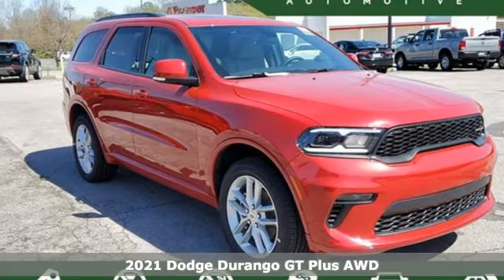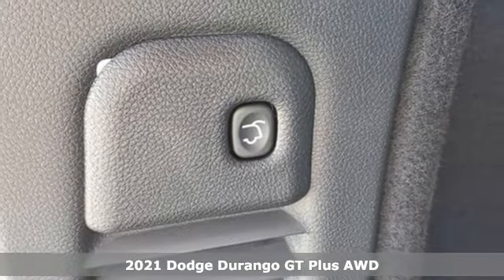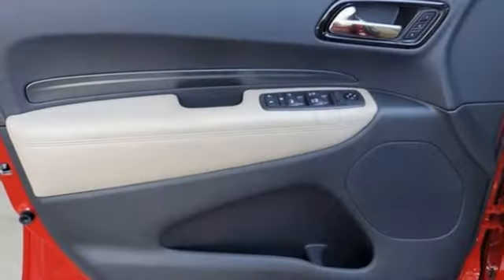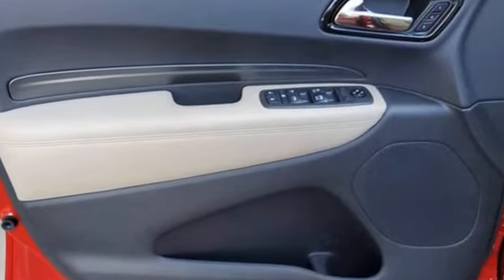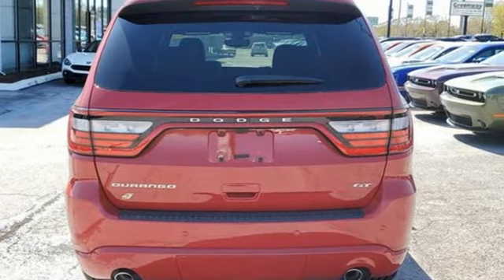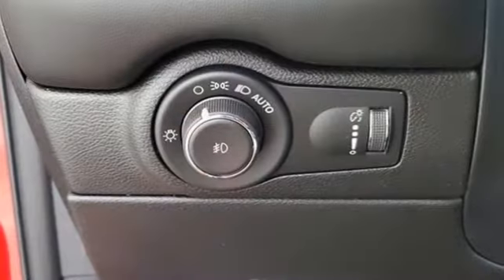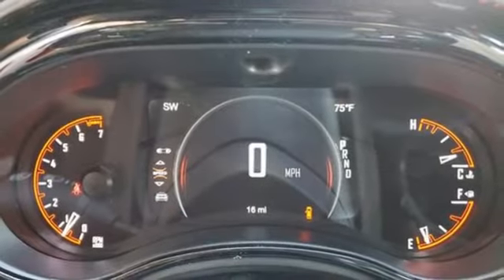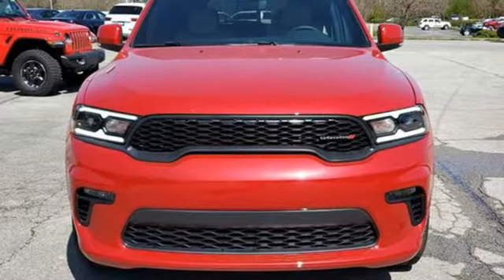New 2021 Dodge Durango Florence AL Muscle Shoals, AL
Year: 2021
Make: Dodge
Model: Durango
Trim: GT
Engine: V6 Cylinder Engine
Transmission: 8-Speed Automatic
Color: Redline 2 Coat Pearl
Interior: Lt Frost Beige/Black
Stock #: D210156
VIN: 1C4RDJDG8MC627431
Price includes: $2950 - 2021 National Retail Consumer Cash 21CM1. Exp. 03/31/2021 $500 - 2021 FIRST RESPONDER BONUS CONSUMER CASH 47CMA9. Exp. 01/04/2022 $750 - Chrysler Capital 2021 Bonus Cash 20CM5. Exp. 03/31/2021 $750 - Southeast Dodge Performance Days Bonus Cash SECMT. Exp. 03/31/2021 $1,000 - Exp. 01/02/2022

Address:
2354 Florence Boulevard